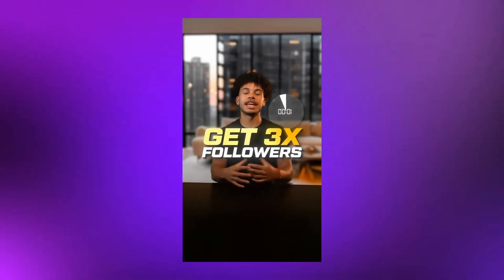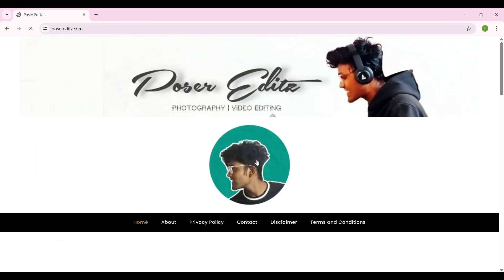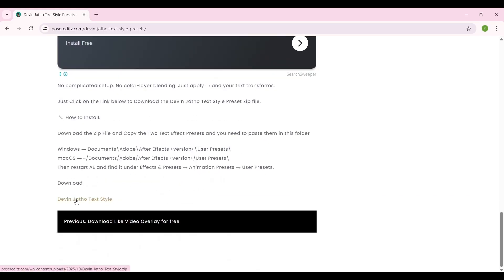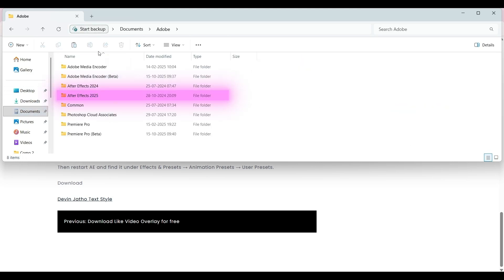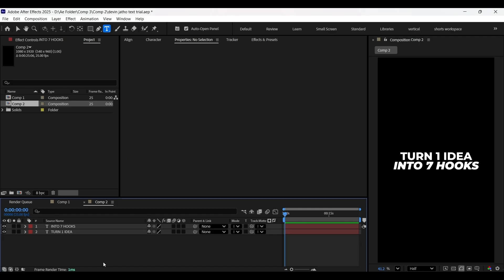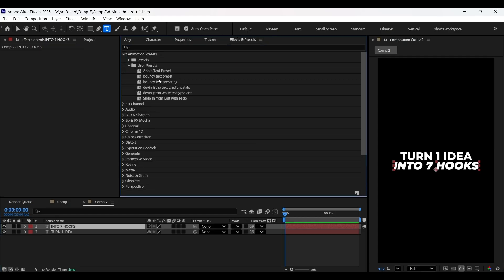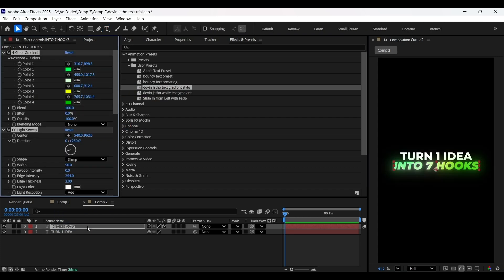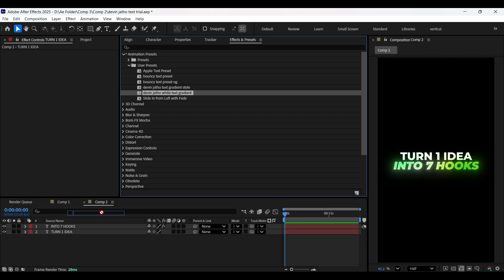Devin Jatho Text Style | How to Edit like Devin Jatho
In this Tutorial, I'm gonna show you How to Create a Text Style like Devin Jatho in After Effects.

To Download the Devin Jatho Text Preset, Follow the Steps mentioned below:
Step 2: Click on Search bar & Search for Devin Jatho Text Preset.
Step 3: You'll find the related post in the Search results, Click on it.
Step 4: In the Post, you'll find a Download Link or Download Button, Click on it to Download the Text Preset.

I have Created a Text Style like Devin Jatho in just one click, with the help of a Custom made preset by me. I'll be sharing the Devin Jatho Text Style Preset link here